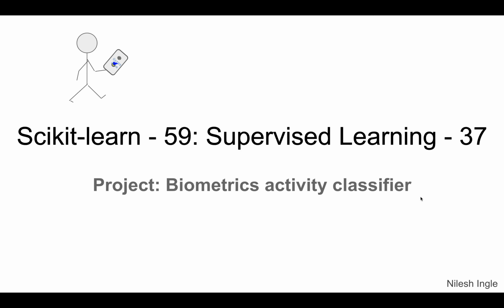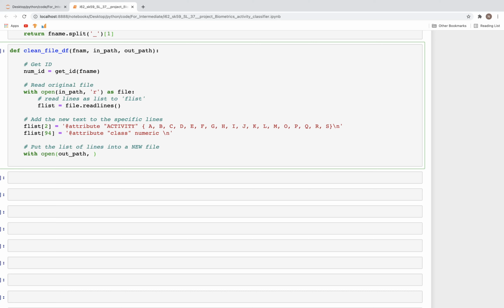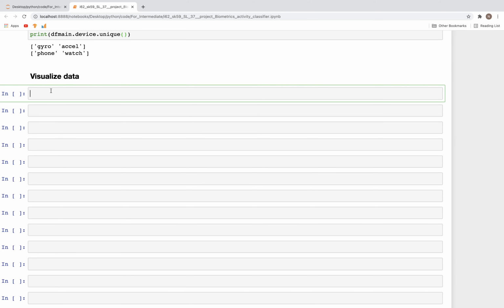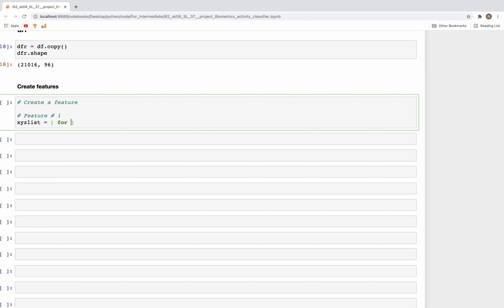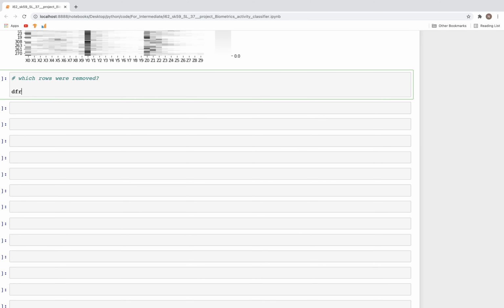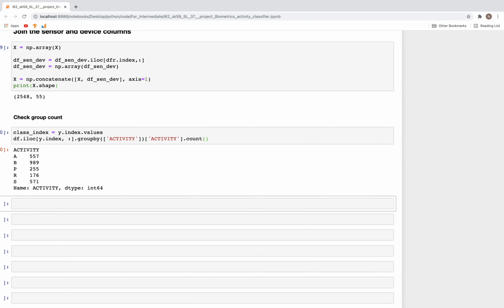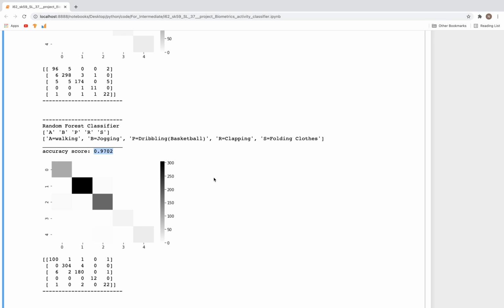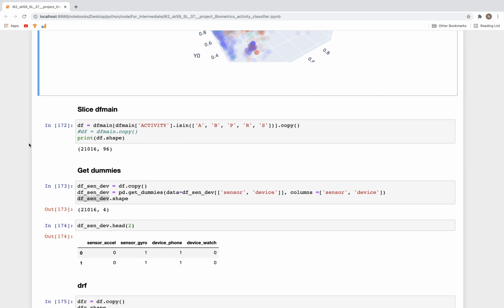#62: Scikit-learn 59:Supervised Learning 37: Project: Biometrics activity classifier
The video discusses a machine learning project to build a Biometrics activity classifier using real world data. Video is in three parts that talk about code to (a) get data, (2) preprocess data, (3) build model using Scikit-learn in Python.

Timeline
(Python 3.8)
[Note: The video lags audio in several places.]

00:00:00 - Outline of video
00:01:25 - Data source
00:02:05 - Story of sensors, biometrics/activity
00:03:40 - Data: folder system
00:04:56 - Data: files
* * * PART - I * * *
00:07:00 - Open Jupyter notebook
00:08:36 - Download data: set path
00:08:47 - Read data files: create .get_id()
00:11:23 - Read data files: create .clean_file_df()
00:26:50 - Read data files: put data from files into DataFrame
00:33:34 - Read data files: check DataFrame 'dfmain'
00:35:57 - Visualize data: Heatmap
00:40:40 - Visualize data: Interactive 3D scatter plot
* * * PART - II * * *
00:47:25 - Recap
00:48:16 - Slice dfmain: create DataFrame 'df'
00:50:53 - Get dummies: create DataFrame 'df_sen_dev'
00:52:42 - Create DataFrame 'dfr'
00:53:06 - Create new Features: initialize variables
00:53:55 - * * * CORRECTION * * *: 'Feature # 1' is a typo. Here, a list is created to be used later to create features
00:56:32 - Create new Features: Feature # 1
00:59:36 - Create new Features: Feature # 2
01:02:30 - Create new Features: Feature # 3
01:05:52 - Drop rows: create filter: based on values '!=0'
01:09:24 - * * * NOTE * * *: severe video lag from audio
01:11:20 - Drop rows: plot
01:11:56 - Drop rows: which rows were removed?
01:13:06 - Drop columns not needed
01:14:12 - Split 'dfmain' to 'X' and 'y'
01:16:05 - Remove features with zero variability
01:17:58 - Remove collinear features: create .remove_collinear_cols()
01:21:58 - Remove collinear features: Visualize
01:23:14 - Transform distributions: skew plot
01:24:00 - Transform distributions: create .q_transform()
01:25:22 - * * * CORRECTION * * *: typo! it should be 'rng.fit' and not 'rngfit'
01:25:28 - Transform distributions: update DataFrame
01:26:19 - Transform distributions: plot transformed data
01:26:36 - Standardize: using .StandardScaler()
01:27:47 - Join the sensor and device columns
01:29:19 - Check group count
* * * PART - III * * *
01:30:49 - Recap
01:31:13 - Split train and test
01:32:19 - Model: create .fit_predict()
01:34:19 - Model: create list of classifiers
01:40:47 - Model: for-loop to classify
01:44:14 - Model: results for accuracy and confusion matrix
01:49:32 - Model: re-run with all activity classes
01:58:59 - Model: re-run with 5 classes and drop a feature
02:01:16 - * * * CORRECTION * * * misspoke there! meant to say 'climbing stairs'
02:03:33 - Ending notes

# Download data
Source: Dr. Gary Weiss, gaweiss '@' fordham.edu, Computer and Information Sciences Department, Fordham University.
Citation-1: Gary M. Weiss, Kenichi Yoneda, and Thaier Hayajneh. Smartphone and Smartwatch-Based Biometrics Using Activities of Daily Living. IEEE Access, 7:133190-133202, Sept. 2019.
Citation-2: Dua, D. and Graff, C. (2019). UCI Machine Learning Repository Irvine, CA: University of California, School of Information and Computer Science.